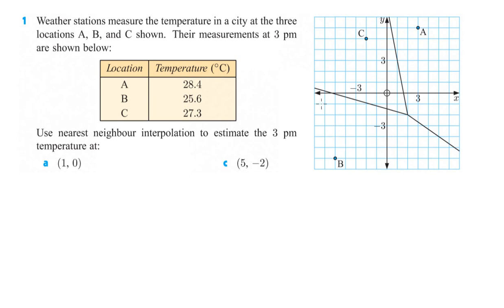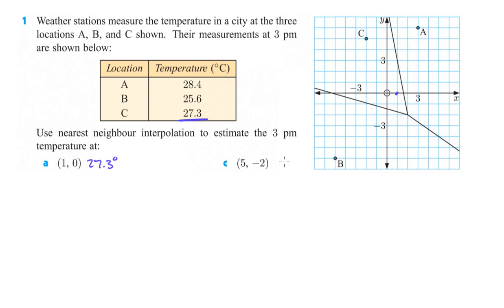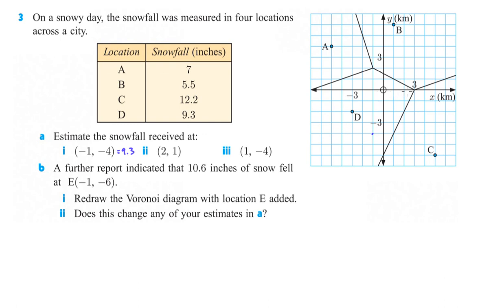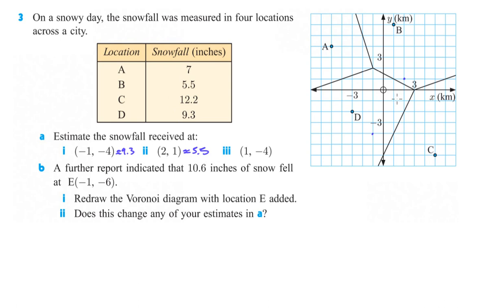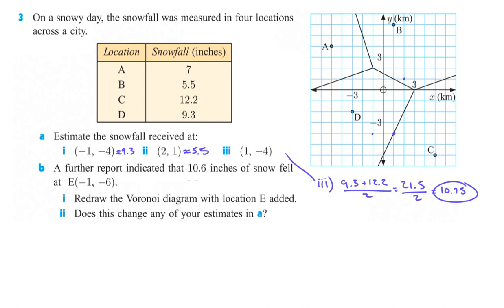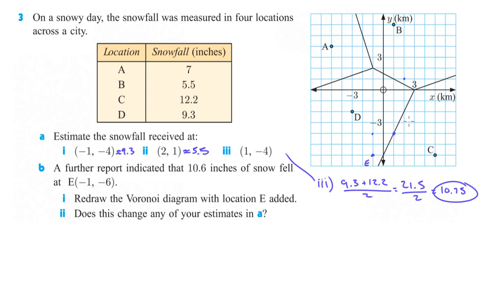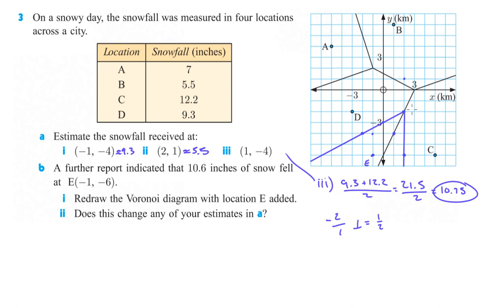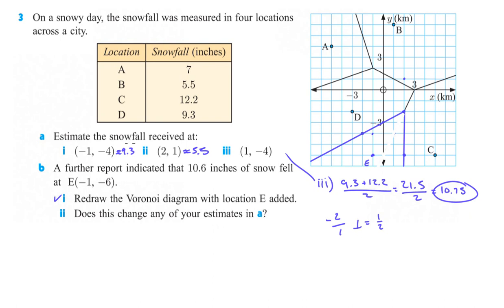17D Worked Problems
1a 0:06
1c 0:51
3ai 1:10
3aii 1:30
3aiii 1:55
3bi 2:45
3bii 4:50